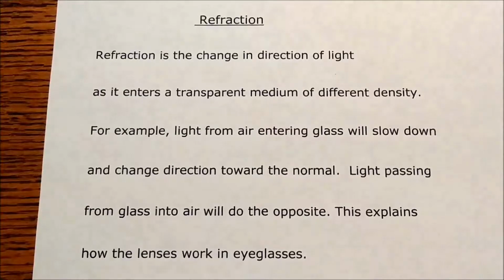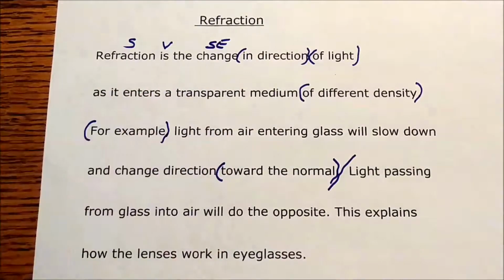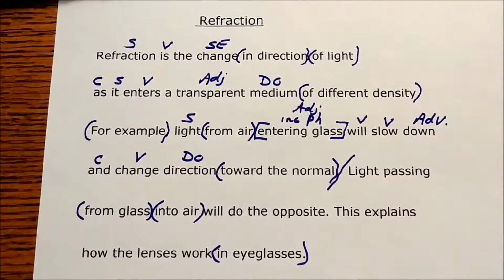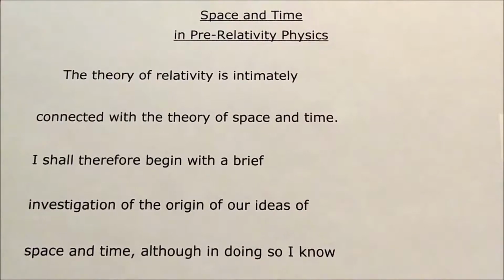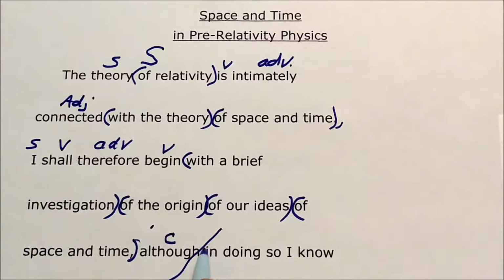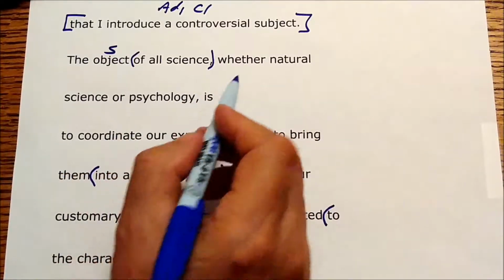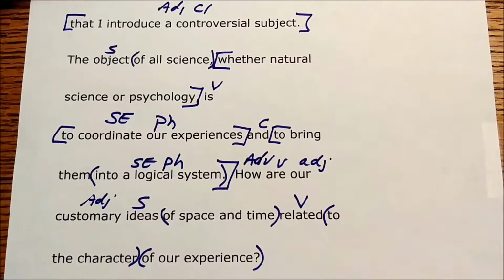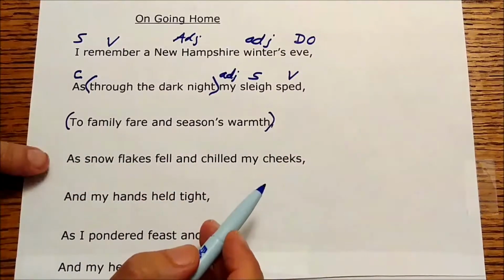Basic English Grammar with Mary's Balls - Module 6 (Part 2)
A comprehensive overview of what grammar is, how it functions, and what purpose it serves in modern English.